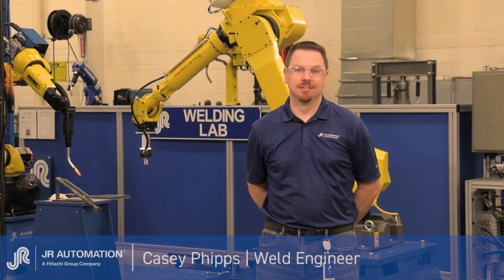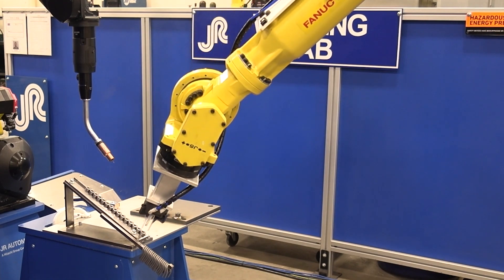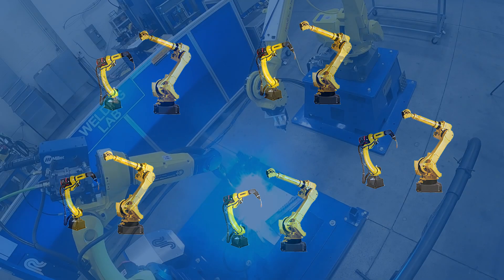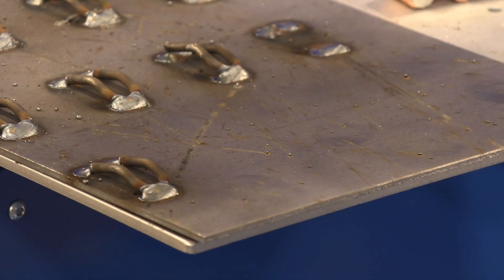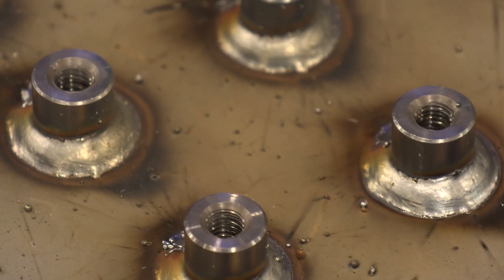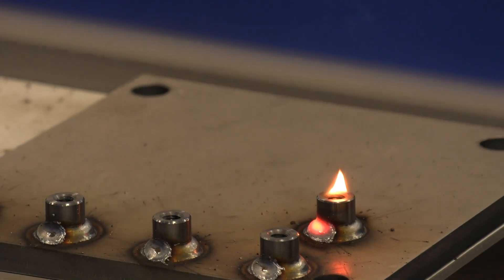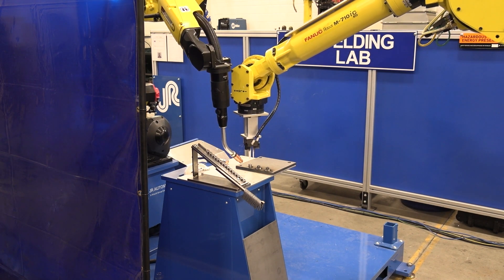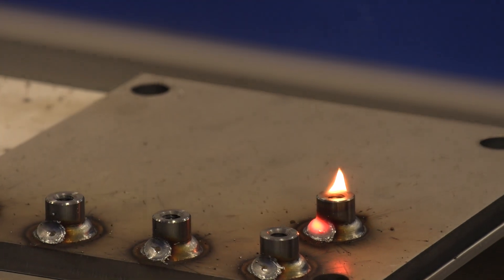Fixtureless Welding | JR Automation, a Hitachi Group Company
Experience our fixtureless welding! Fixtureless welding uses at least two robots, but many more can be used in a system. One robot (material handling robot) positions an item, like a bracket, in place on a large component, and the other robot (gas metal arc welding robot) completes the welding work.